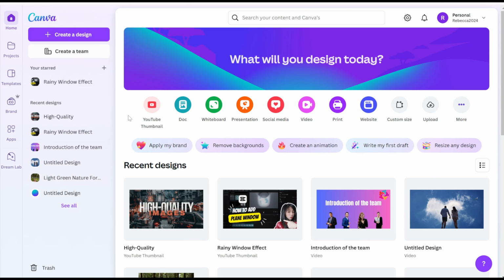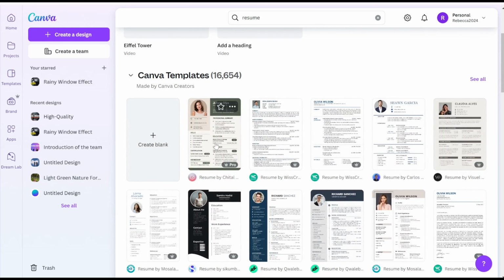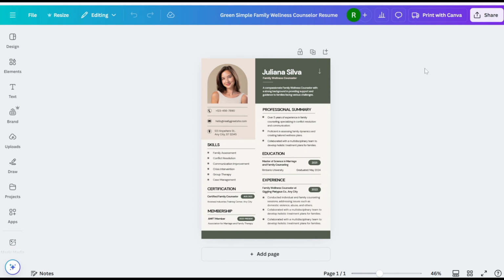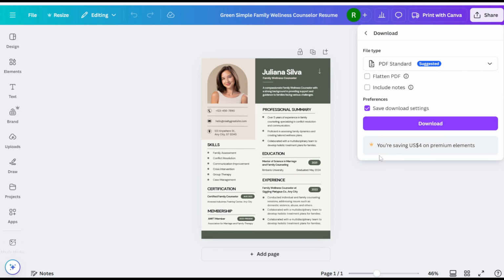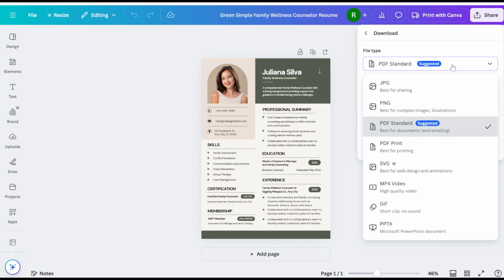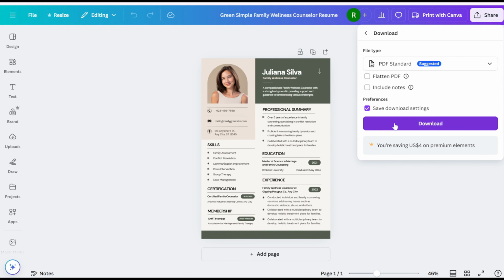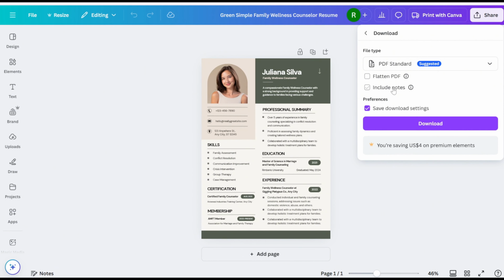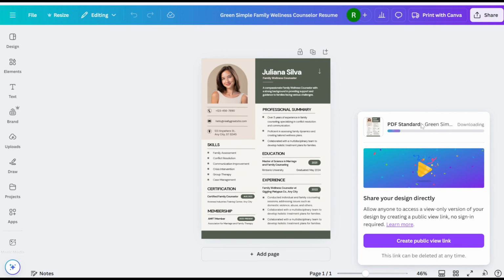How to Save Your Canva Design as a PDF: Step-by-Step Guide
Discover how to save your Canva design as a PDF with this easy-to-follow step-by-step guide!